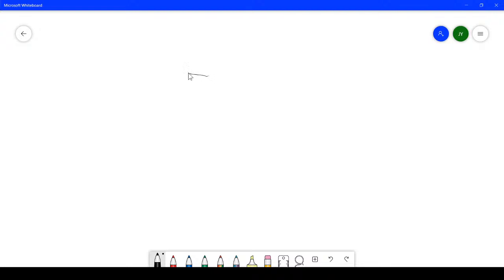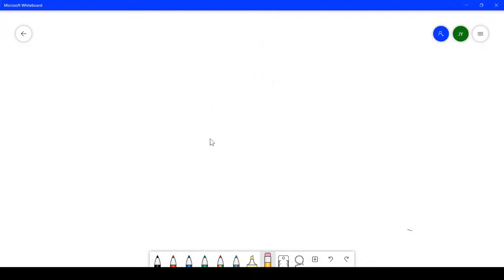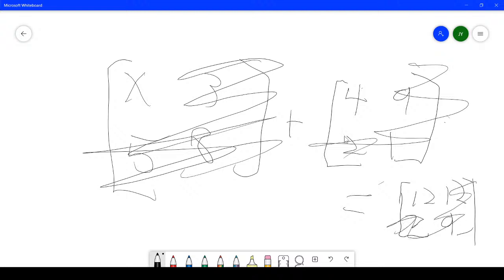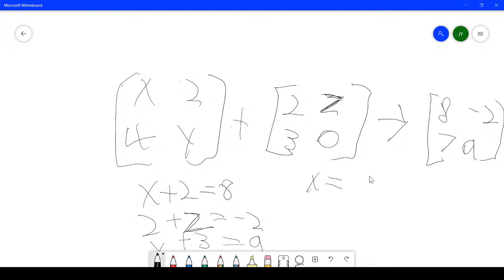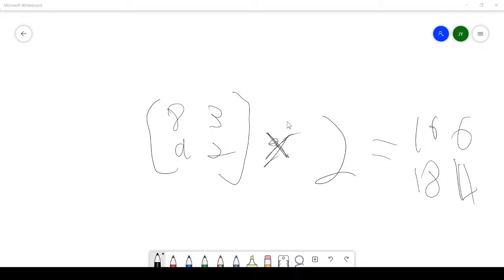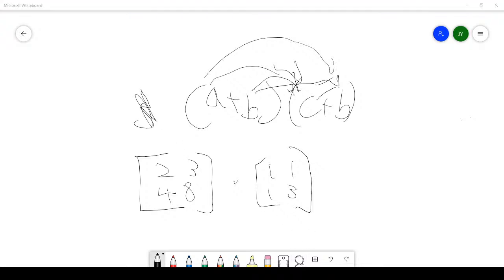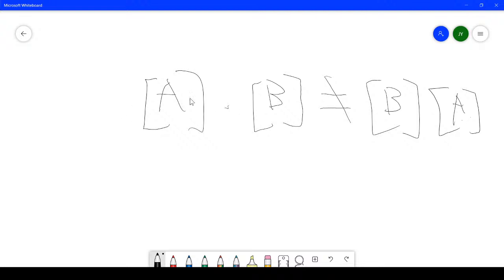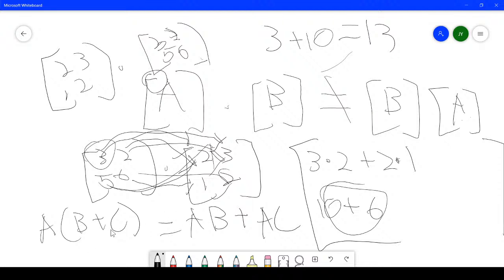School Live Class : Pre-calculus | Series | by HS Volunteer(Jacob) | Prestige Ins.